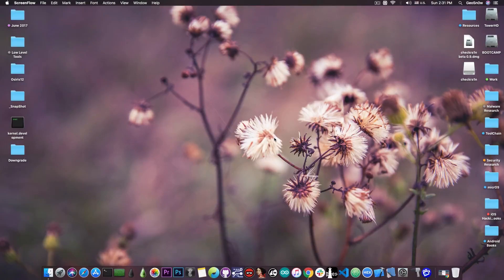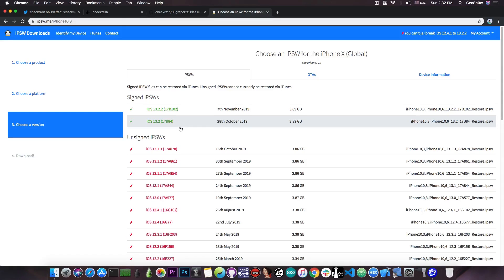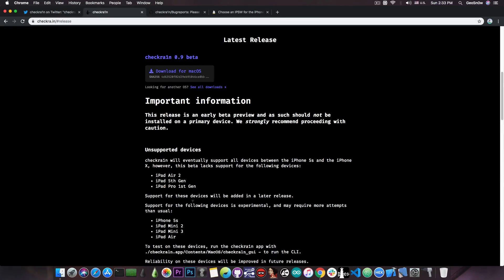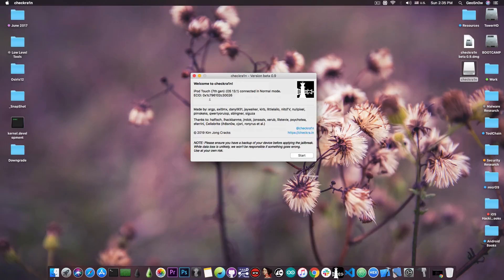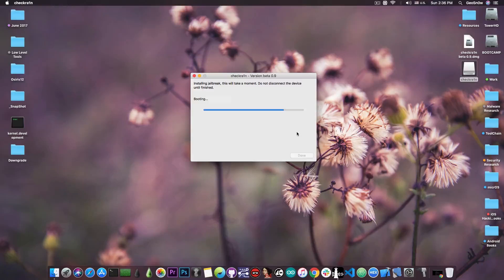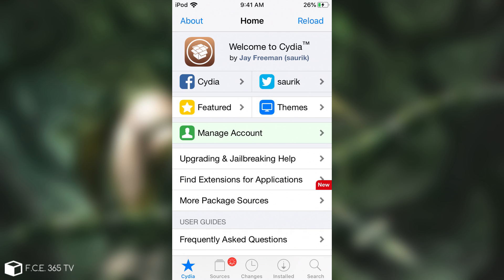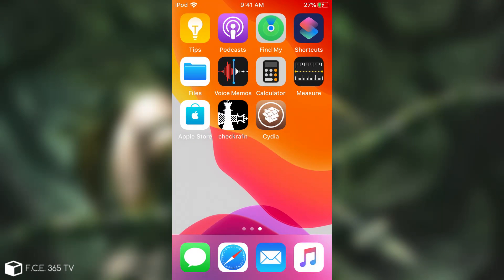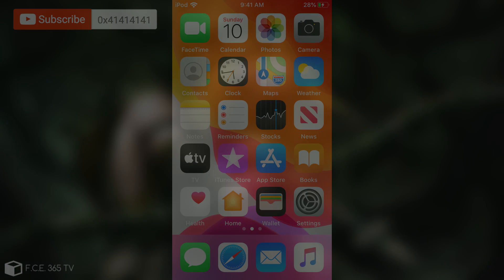iOS 13.2.2 / 13.0 / 12.4.1 CheckRa1n JAILBREAK RELEASED! How To Jailbreak iOS 13.x / 12.x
▶ Fix various iOS problems such as black/white screen of death, iPhone update failure and other issues with iMyFone Fixppo.
▶ Get the Fixppo app here with up to $20 off discount.

In this video, I have the pleasure to show you how to jailbreak iOS 13.2.2, iOS 13.2, iOS 13.1, iOS 13.0, iOS 12.4.2, iOS 12.4.1, iOS 12.3.1 and iOS 12.3 on iPhone X all the way down to iPhone 5S using the newly released CheckRa1n Jailbreak which was released just an hour ago by the CheckRa1n Jailbreak Team. Originally planned to be released 2 days ago, the first public Beta was released today with macOS support and it works very smoothly.

The Jailbreak is not the casual Unc0ver-style jailbreak you've got used to since iOS 9. This is a BootROM exploit-based Jailbreak like Limera1n and RedSn0w Jailbreak back in the days. This also means it cannot be patched by Apple so it will support future iOS versions as well, and it also means this jailbreak is semi-tethered, so you WILL need a computer every time you reboot your device.